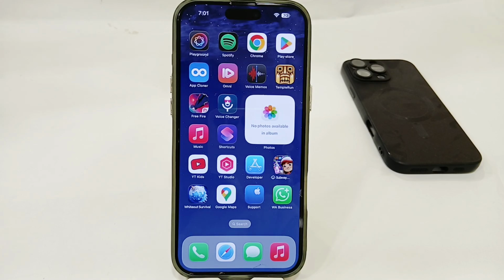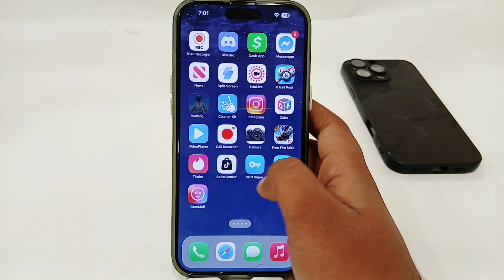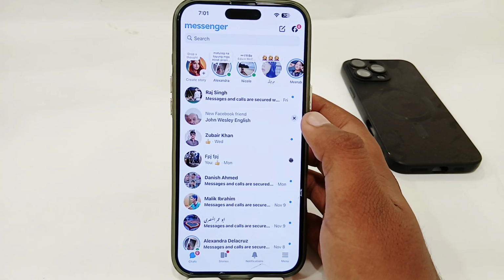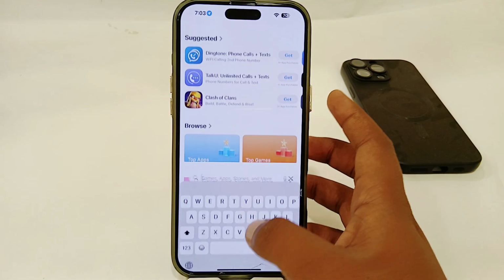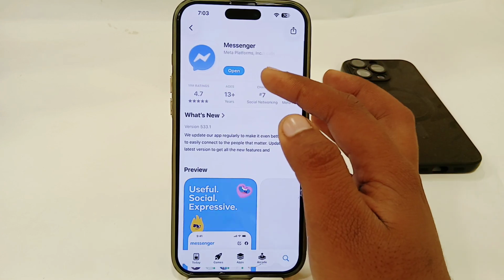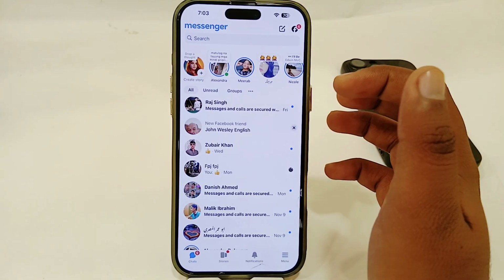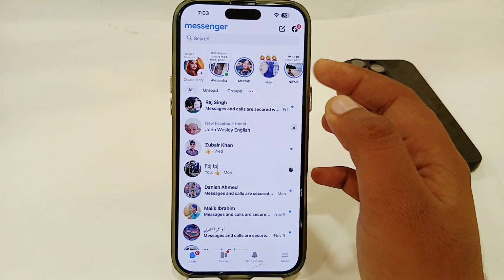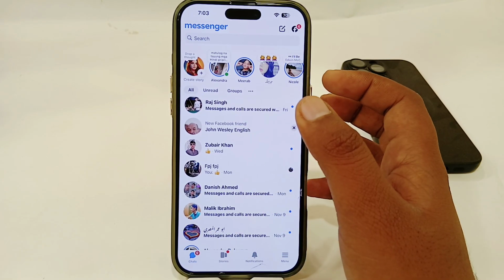How to Remove Meta AI on Messenger – Step by Step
Video Description
Want to remove or disable Meta AI on Facebook Messenger? This video shows you how to turn off the AI chat feature so you can use Messenger without AI suggestions or chats.
We cover:

How to disable Meta AI in Messenger settings

Removing AI chat suggestions from conversations

Preventing Messenger from automatically using AI

Tips to keep your Messenger experience AI-free

Follow these steps carefully, and you’ll have full control over your Messenger chats without unwanted AI features.

I can also create a step-by-step visual guide with screenshots or screen recording suggestions showing exactly how to remove Meta AI from Messenger for iPhone or Android. This makes the video much easier for viewers to follow. Do you want me to do that?